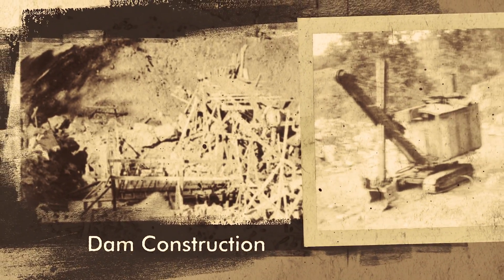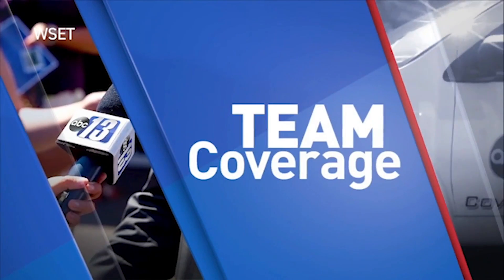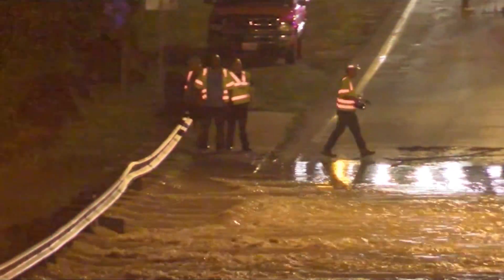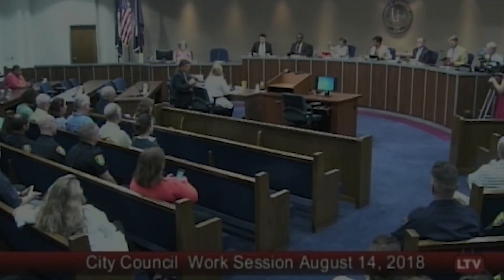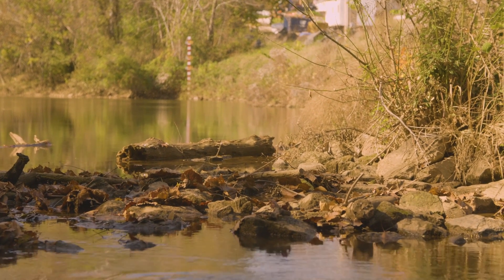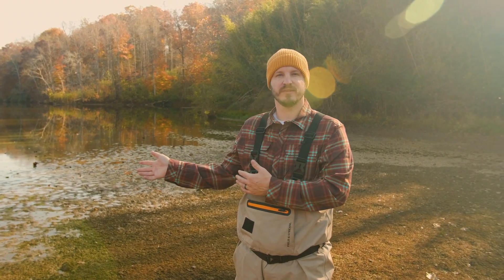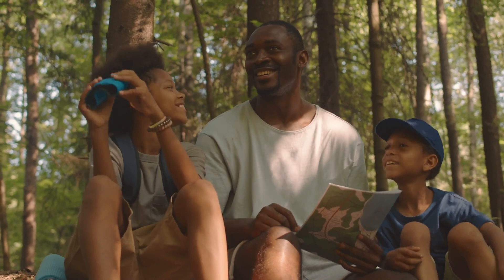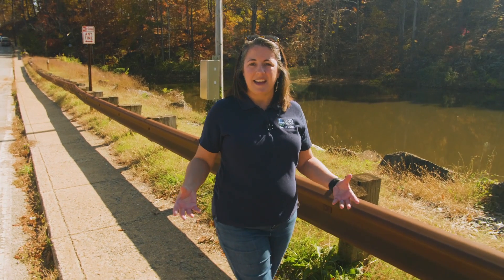College Lake Dam Removal: Remove. Restore. Reconnect.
Lynchburg Water Resources (LWR) and the University of Lynchburg would like to announce the College Lake Dam Removal (CLD Removal) project will begin in early January 2024. After many years of planning, the removal of the high-hazard dam is set to start now that the construction of the new bridge and roundabout have been completed.

For up-to-date project information and news, please visit collegelakedamremoval.org.